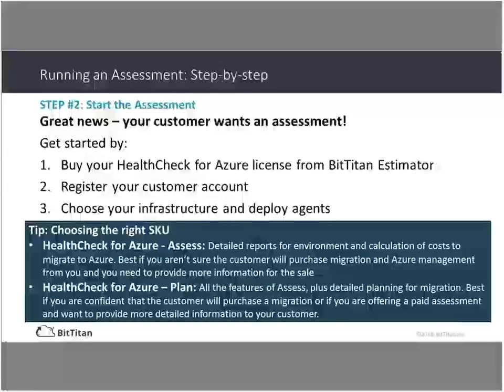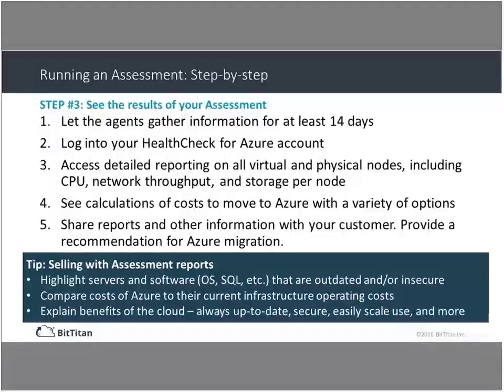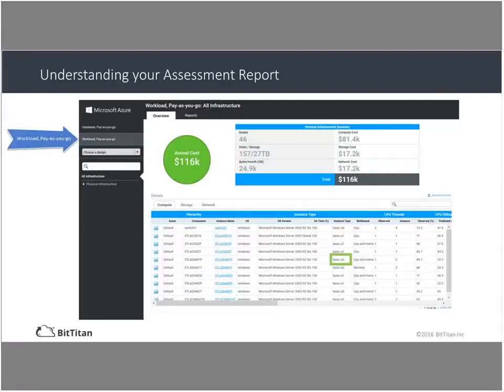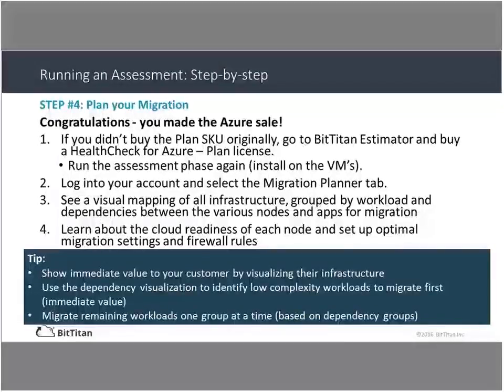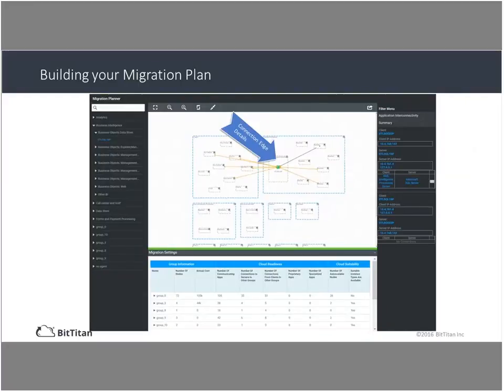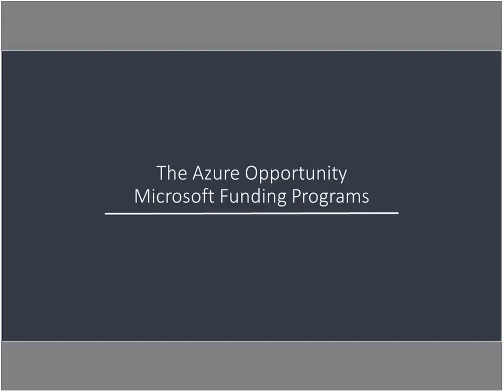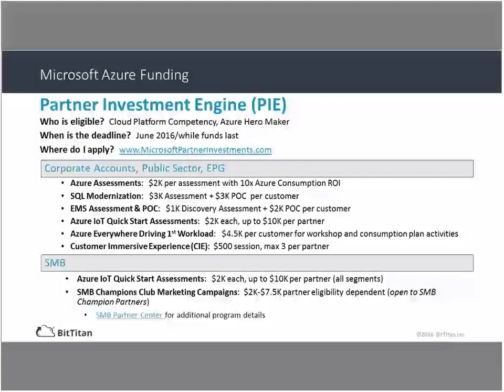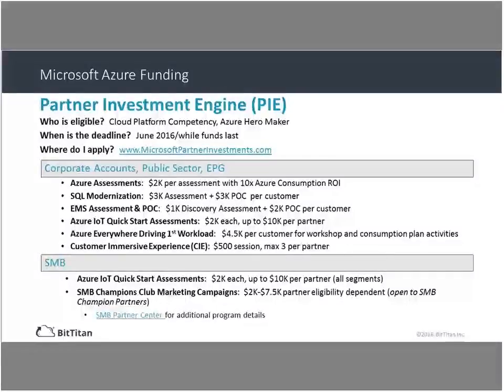AzureStarterKit - Run An Assessment Webinar